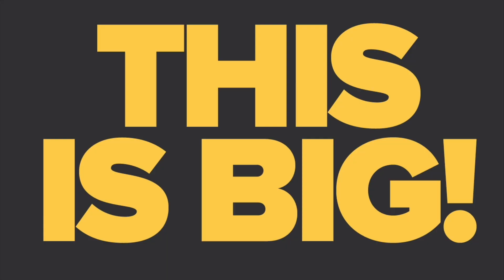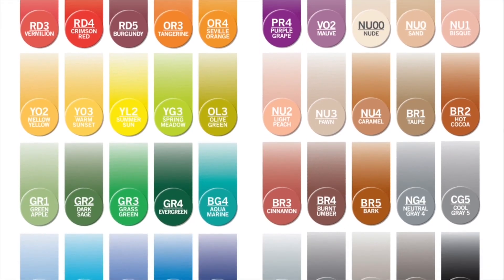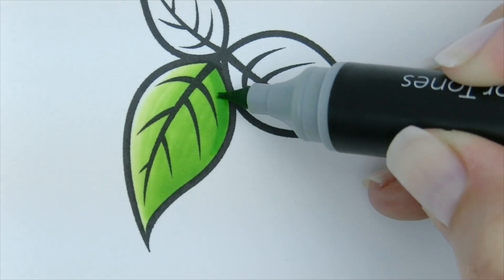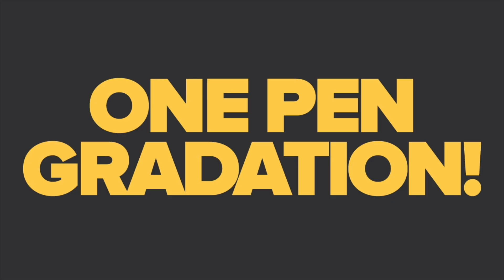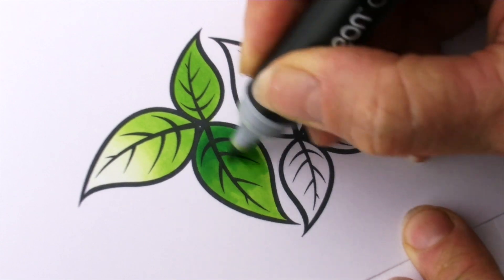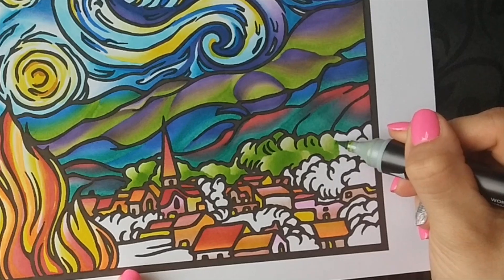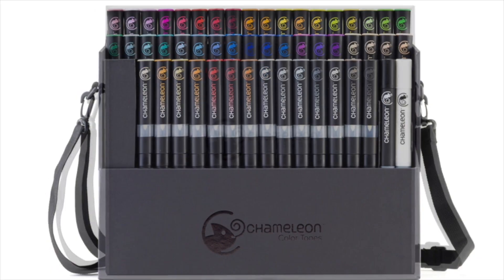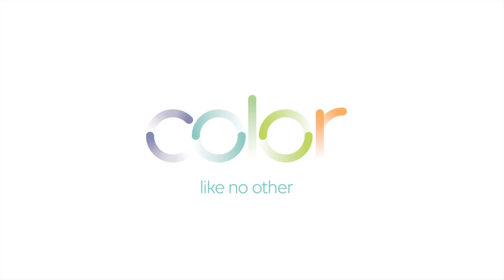Chameleon Art Products - 52 Pens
A marker pen that lets you change the color tone of your ink!
Imagine a world where you no longer need multiple pens to create a color gradation... well, that world is real!

Using just one Chameleon Pen you can create smooth color gradations in a matter of seconds.